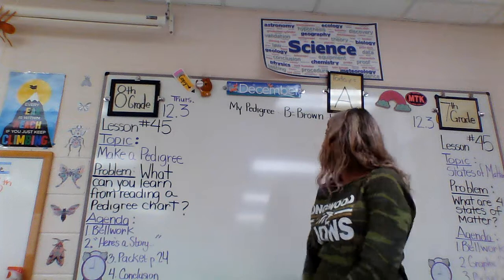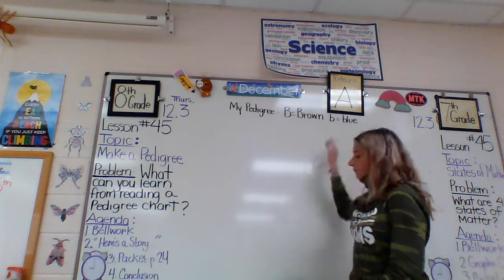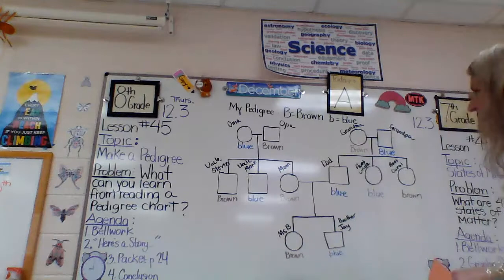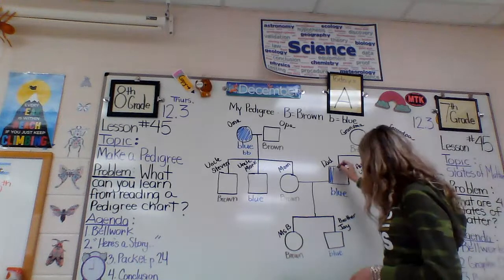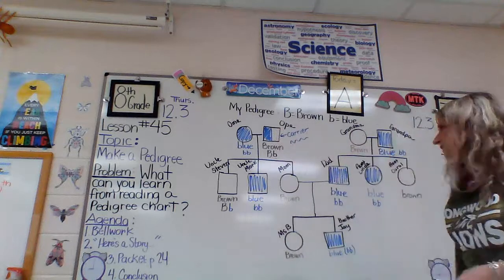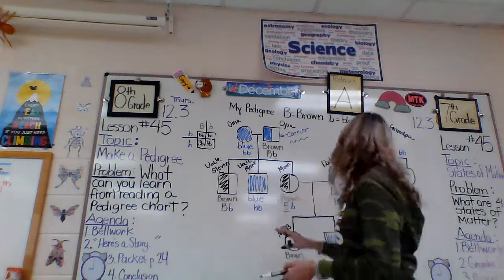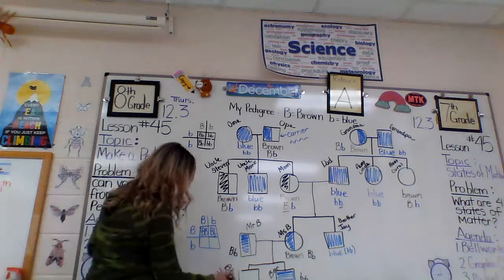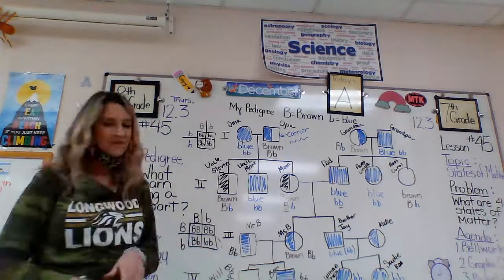Lesson 45: My Own Pedigree